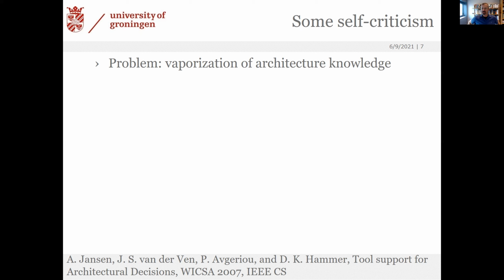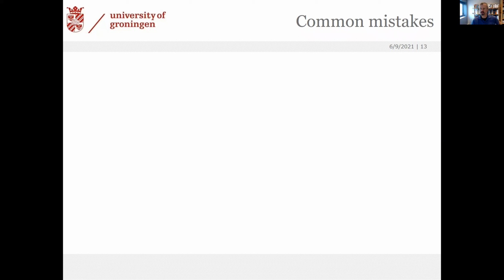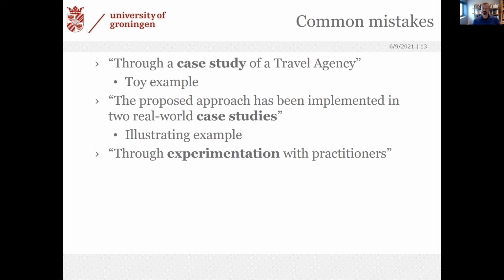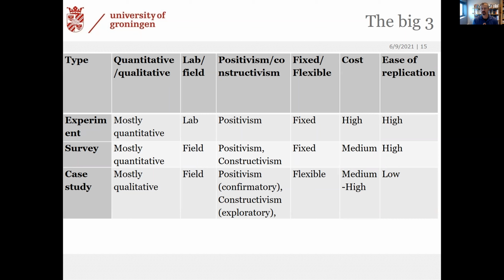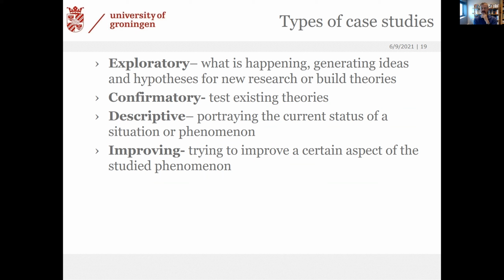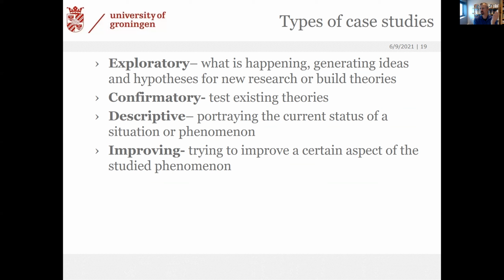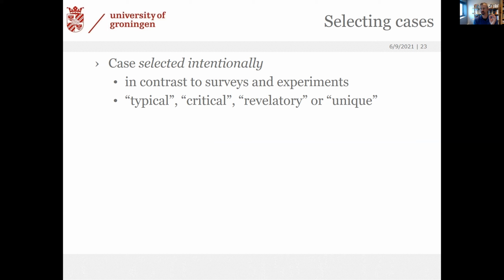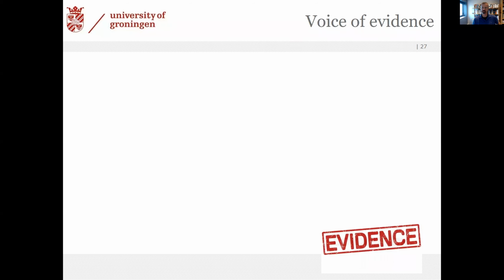Empirical Research in Architecture - Paris Avgeriou (Video 1 of 2)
Lecture ISAPS 2021, Day 3